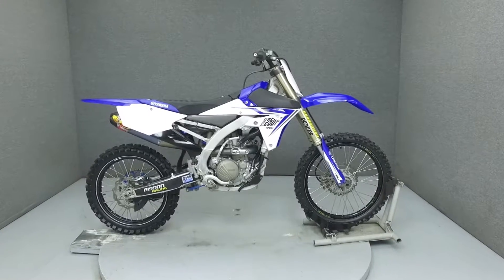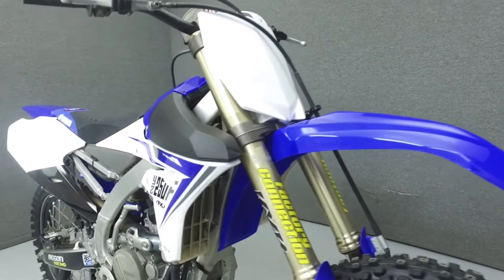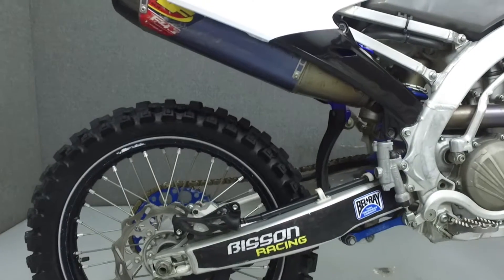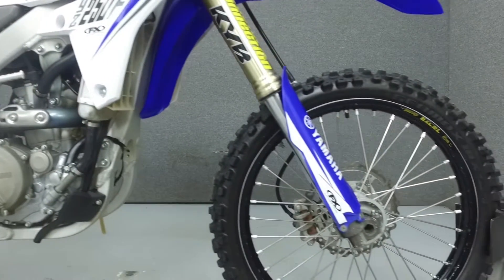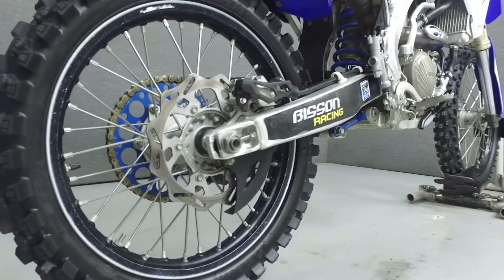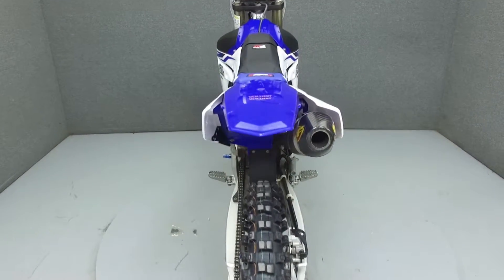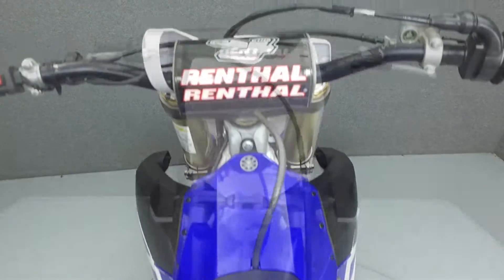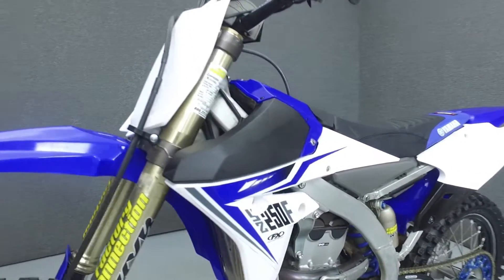2014 YAMAHA YZ250F - National Powersports Distributors